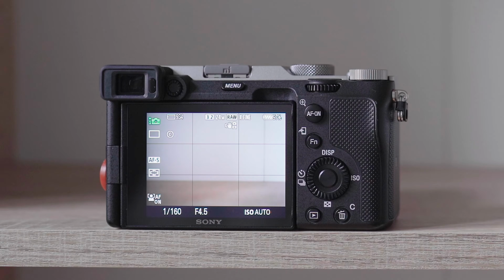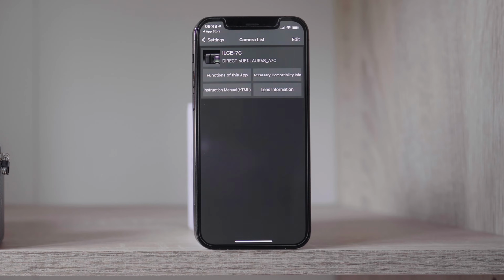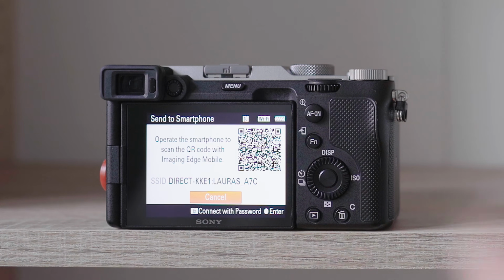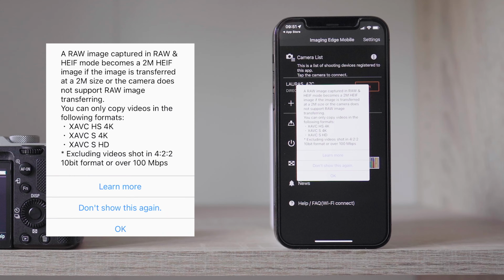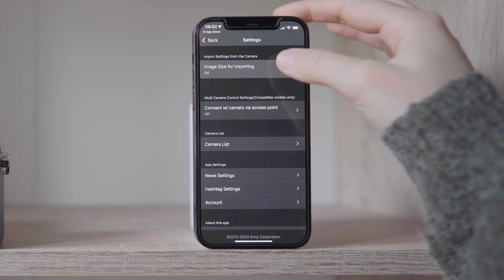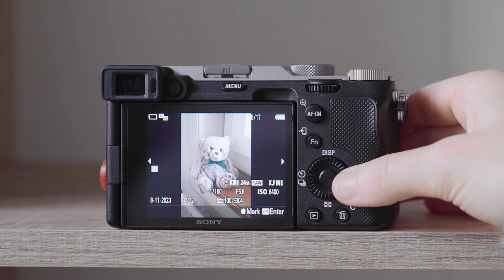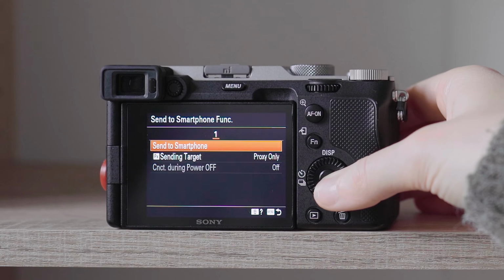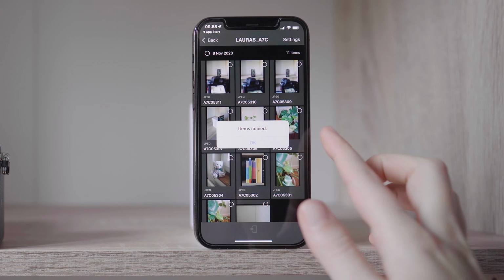MASTER the SEND TO SMARTPHONE function!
Hello everyone! In this video I’m gonna show you how to send photos and videos from your Sony a7c to your smartphone. Including how to reset the connections to avoid errors. I hope you have fun with it! See yah!

Here's the GEAR I use:

⬇️ US
My CAMERA
My GO TO LENS
My POCKET LENS
My HIGH END LENS
My TELEPHOTO LENS
My Vlog TRIPOD
My POCKET LIGHT

⬇️ UK
My CAMERA
My POCKET LENS
My TELEPHOTO LENS
My Vlog TRIPOD
My POCKET LIGHT

⬇️ CA
My CAMERA
My POCKET LENS
My TELEPHOTO LENS
My Vlog TRIPOD
My POCKET LIGHT

⬇️ DE
My CAMERA
My POCKET LENS
My TELEPHOTO LENS
My Vlog TRIPOD
My POCKET LIGHT

My CAMERA
My POCKET LENS
My TELEPHOTO LENS
My Vlog TRIPOD
My POCKET LIGHT